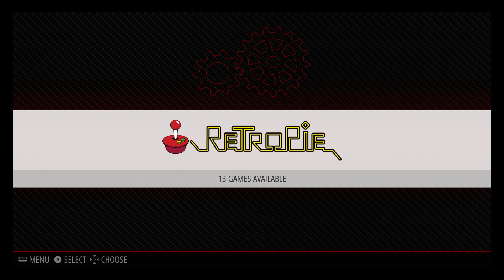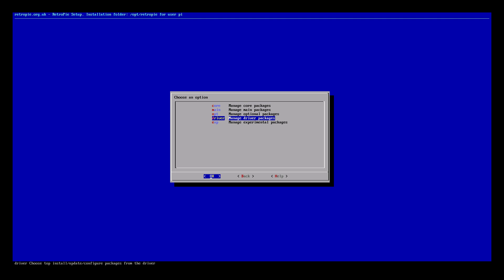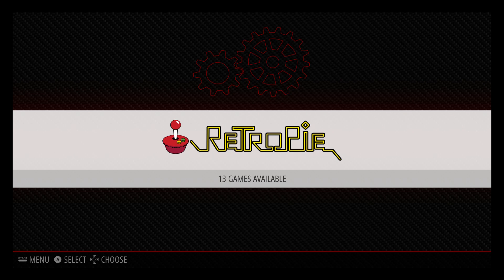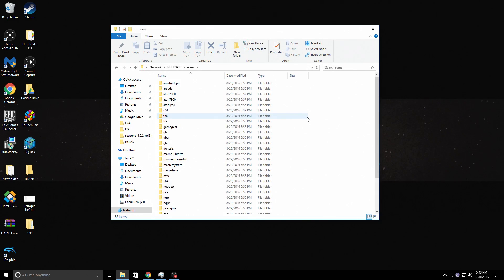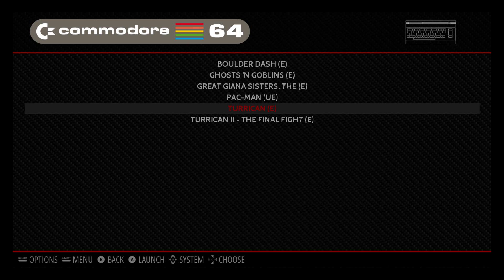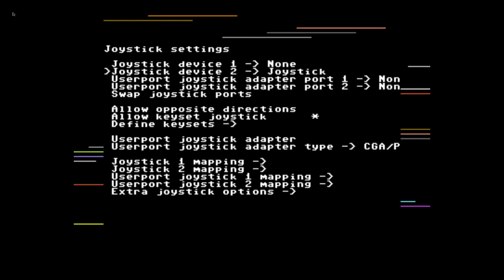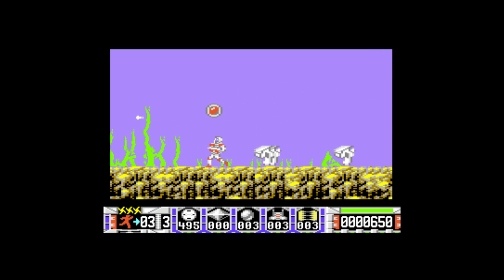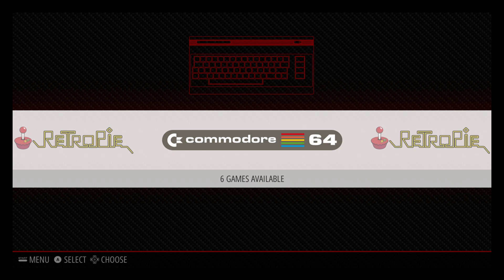Install and Set up Commodore 64 In Retropie 4.0.2 Raspberry Pi 1 2 3 Zero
Retropie 4.0.2 Install and Set up Commodore 64 Emulator